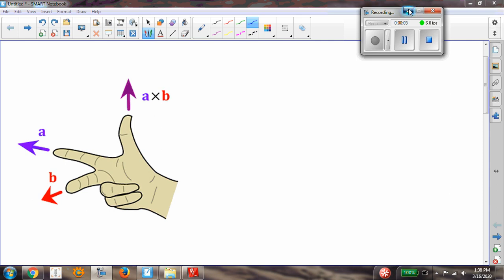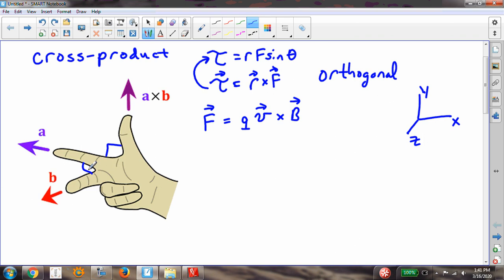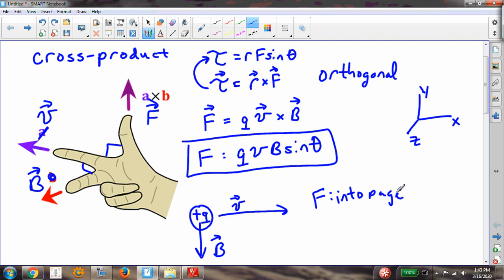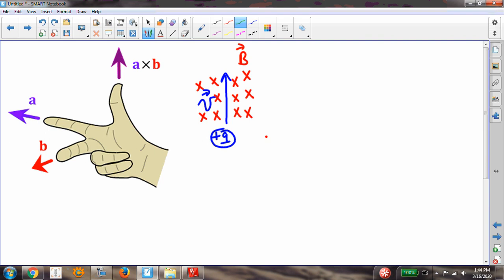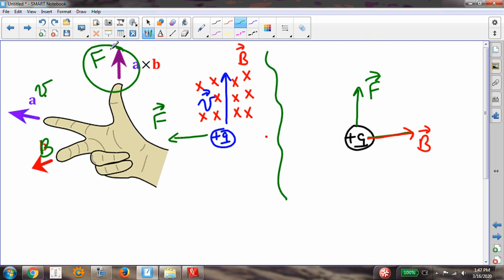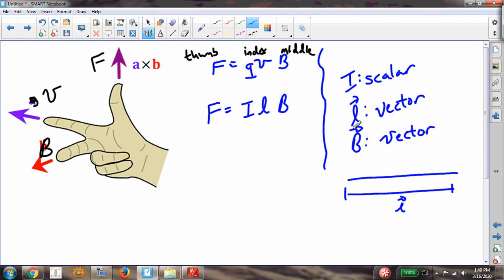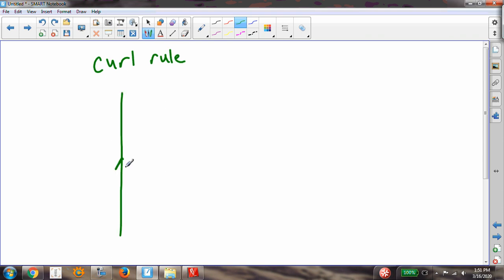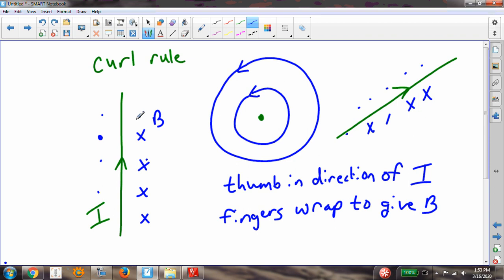RHR, extra practice